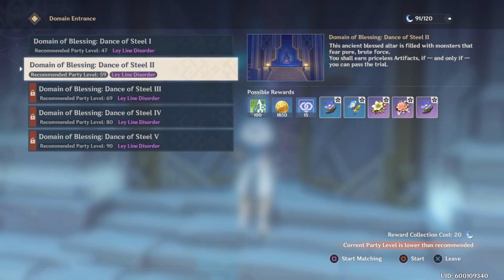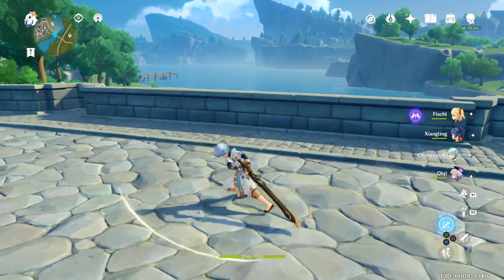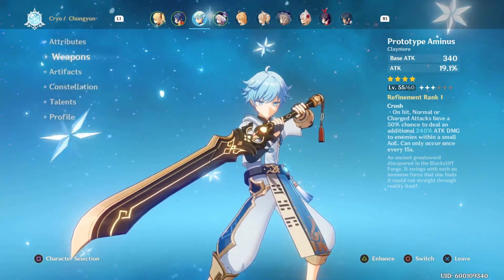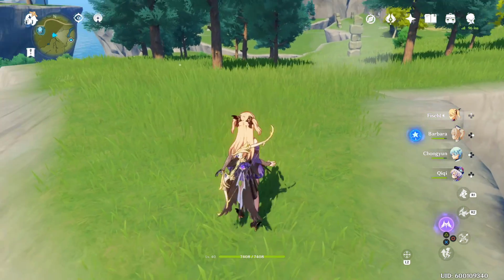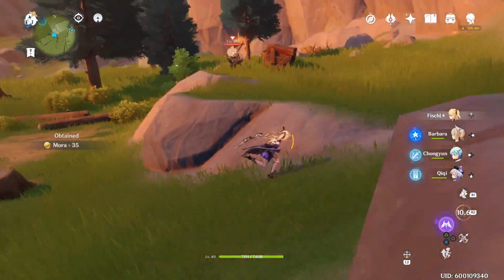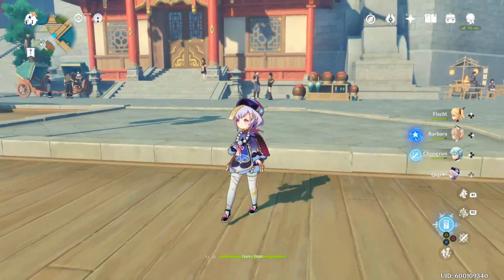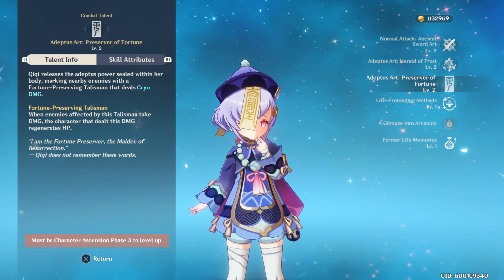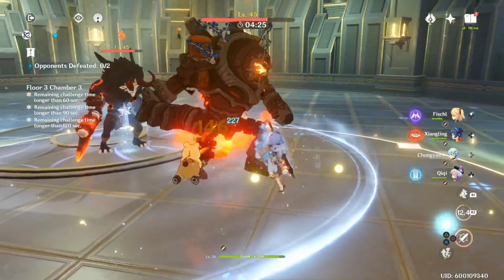Showcasing Qiqi, Fischl, & Chongyun - My 1st Impressions w/ Current Builds!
My first gacha units in Genshin Impact have been Qiqi, Fishcl, and Chongyun so I’ve been using them all throughout my journey to Adventure Rank 30. Sharing my thoughts on each of them plus what build set-ups I’m currently using and what I’m looking to try in the future.

0:00 Chongyun - Cyro Claymore
5:19 Fischl - Electro Bow
9:36 Qiqi - Cyro Sword

Gameplay recorded on PC while mainly using a PS4 Controller.